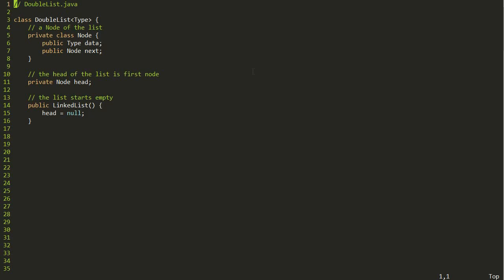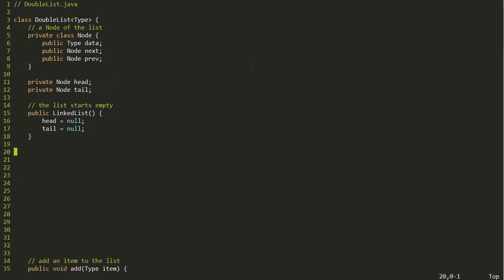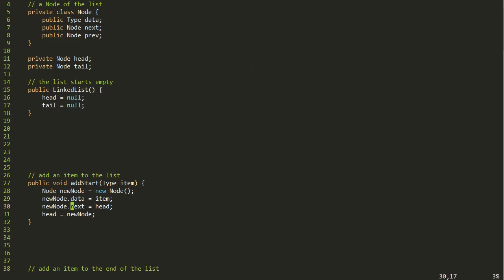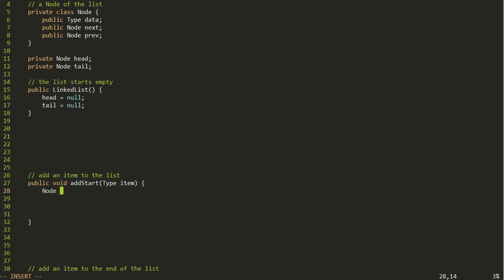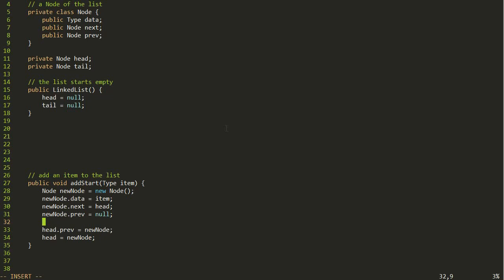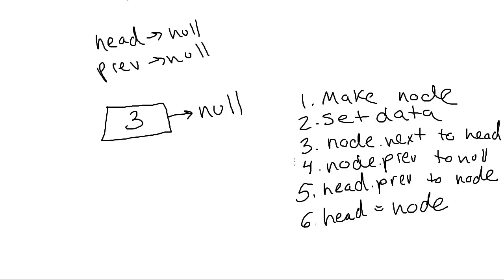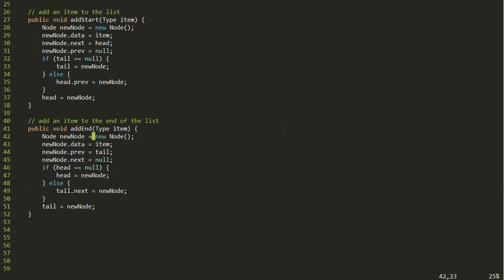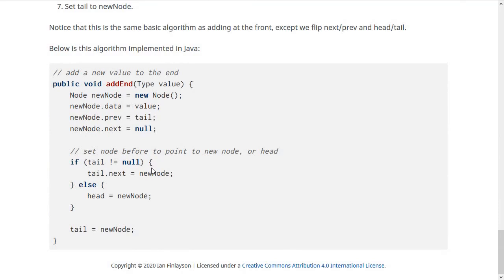Doubly Linked Lists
Covers doubly linked lists.